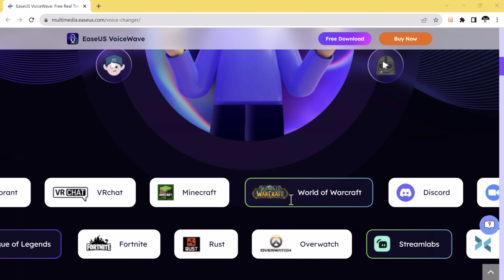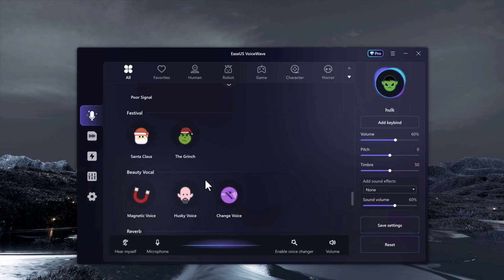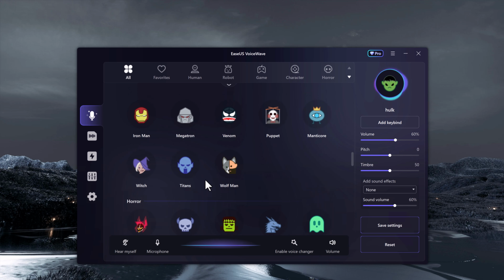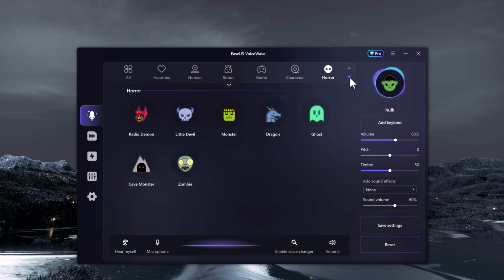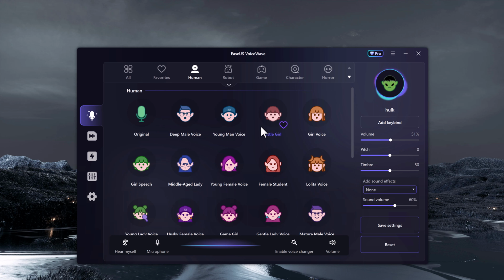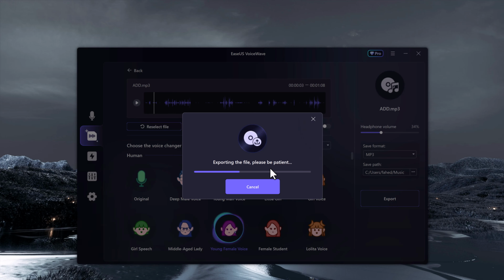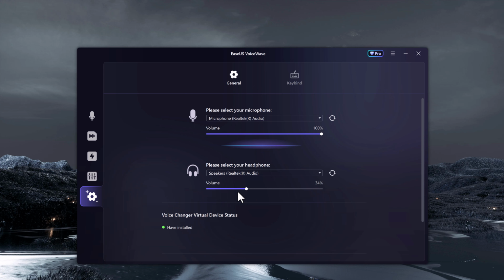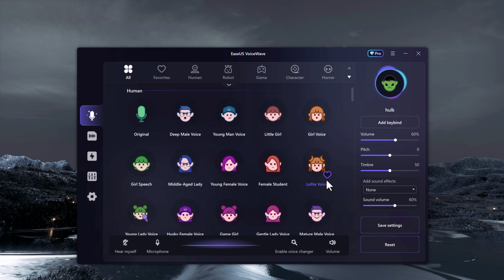Best AI Voice Changer app for PC with 100+ Voices | EaseUS VoiceWave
(Screen Recorder for Capturing PC with High-Quality Video)
Discover the ultimate AI Voice Changer app for PC - EaseUS VoiceWave! With over 100 unique voices to choose from, this revolutionary tool transforms your audio experience. Unleash creativity, enhance security, or simply have fun with this powerful software. Explore the future of voice modulation today!